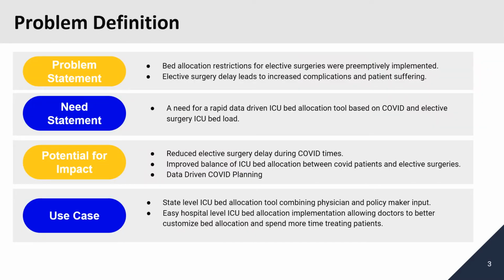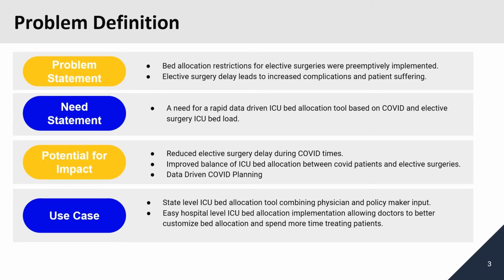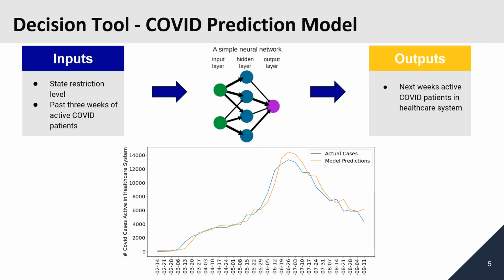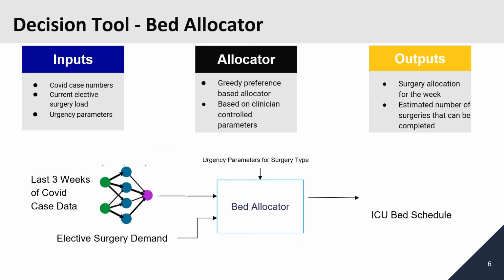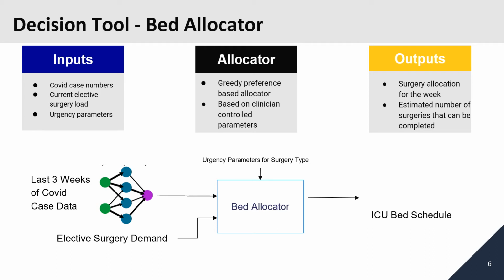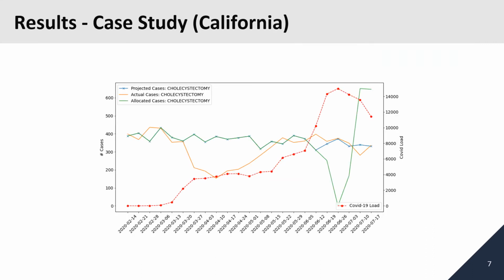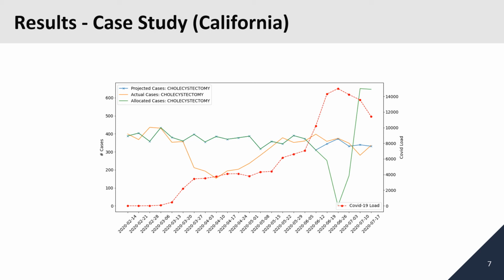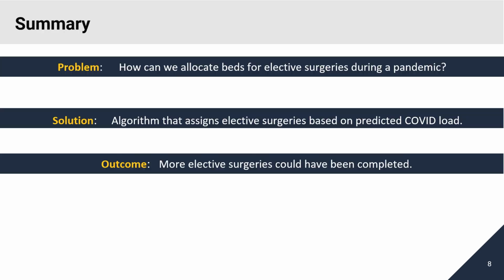ClinHacks submission 2021 - Andrew Downie, Matt Cann and Davis Mcclarty